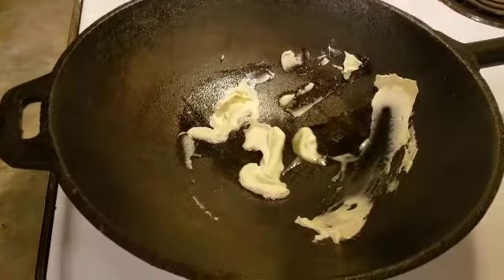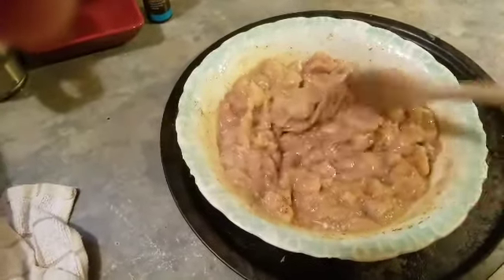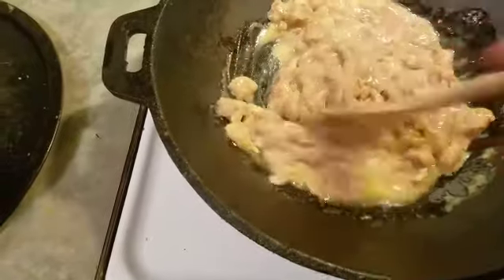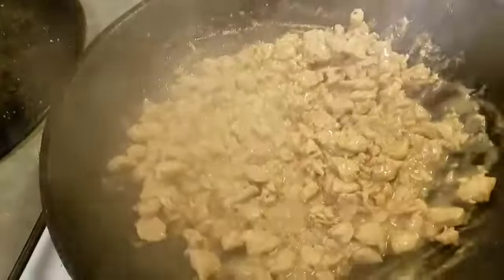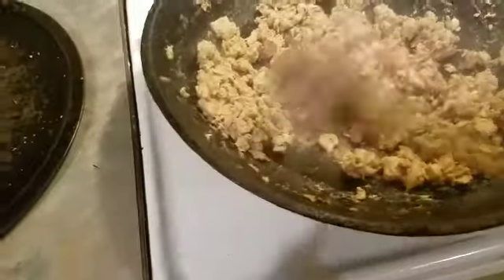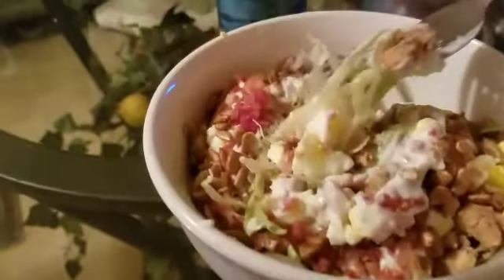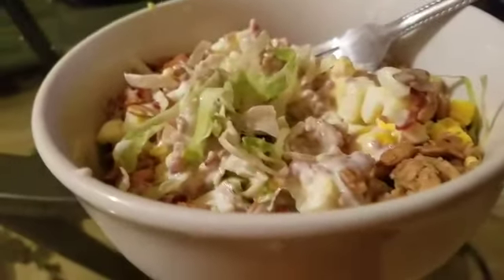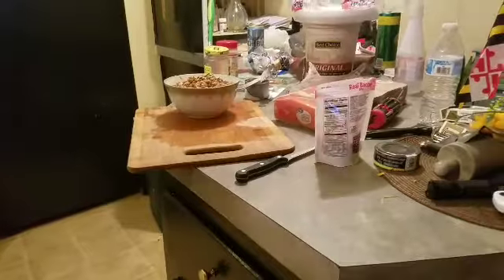CIW April breakfast collaboration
Stir fry chicken salad
CIW CREW